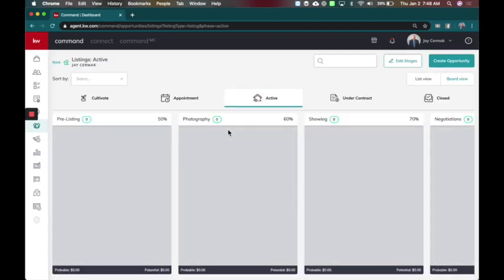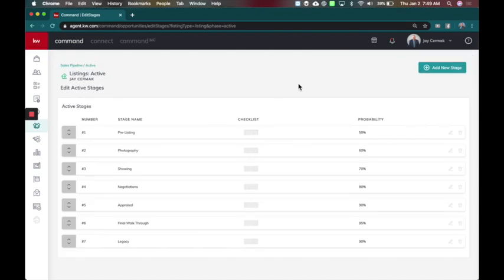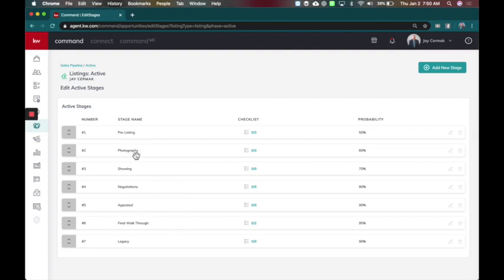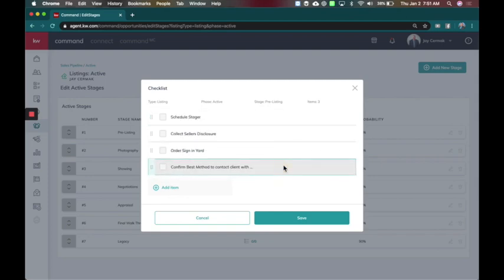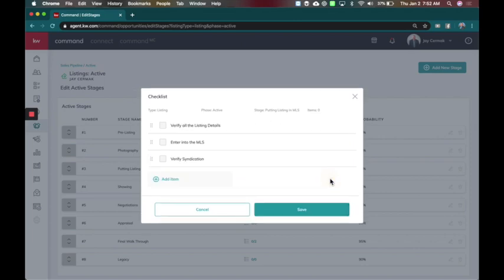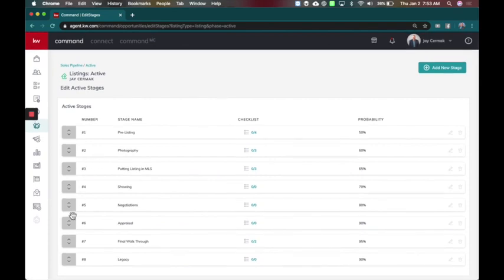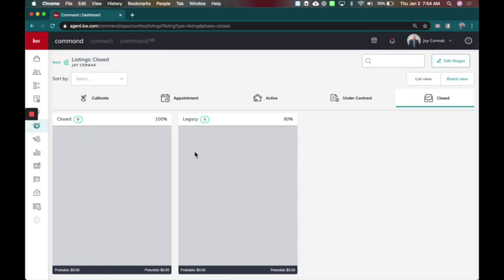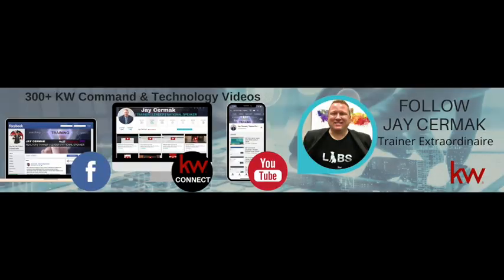KW Command: Opportunity Phases and Stages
In this video Jay Cermak, Trainer Extraordinaire, goes over how to customize your phases and stages from opportunities in KW Command.  This is one of the key components of the new Consumer App, is systemizing the consumer experience and guiding the consumer along the way.   Plus with the checklists in place, we can provide the best consumer experience!